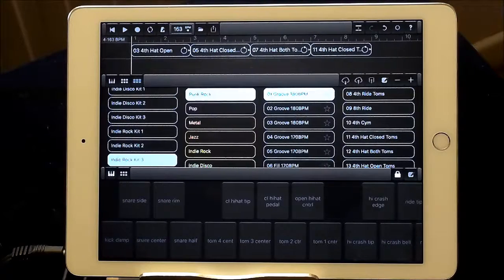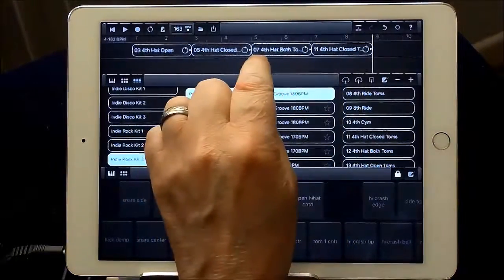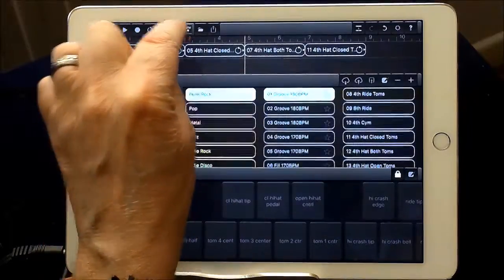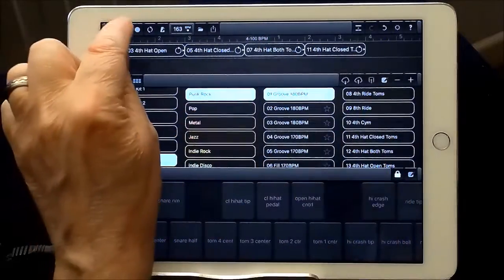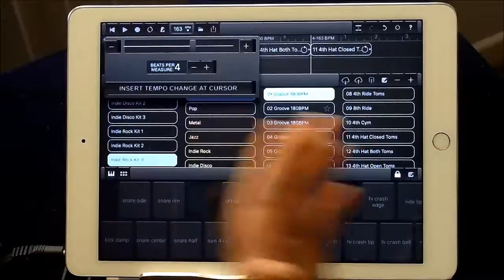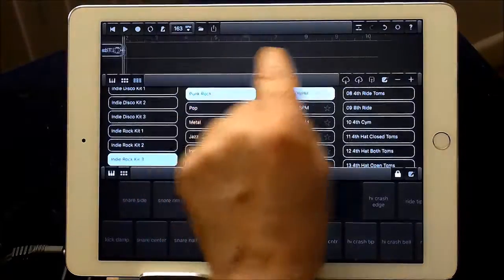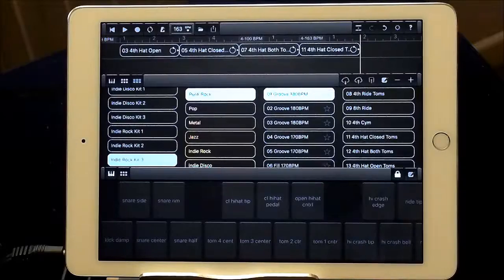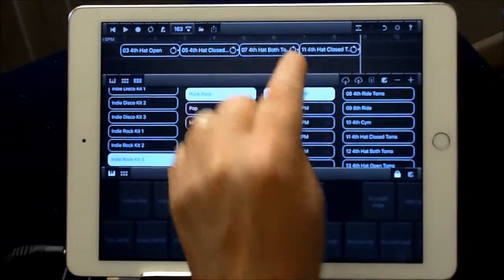DRUM SESSION - How To Set Tempo Changes In A Track - iPad Tutorial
You can get Drum Session here at the App Store